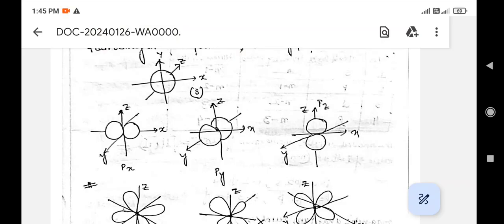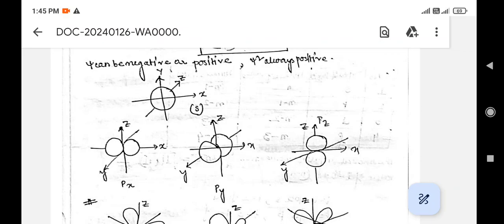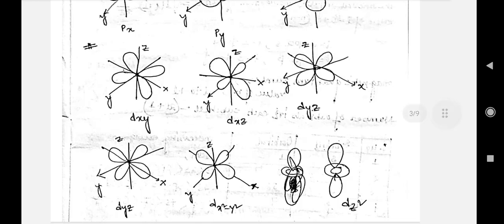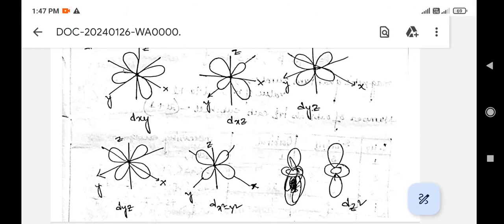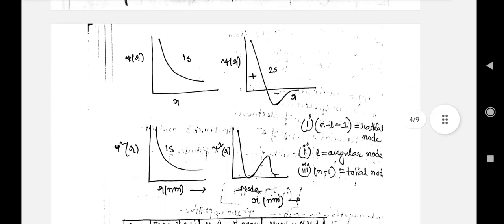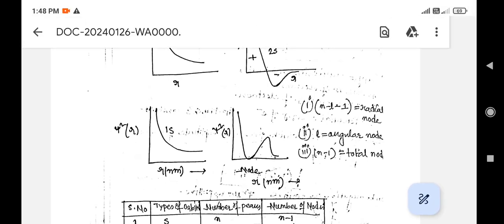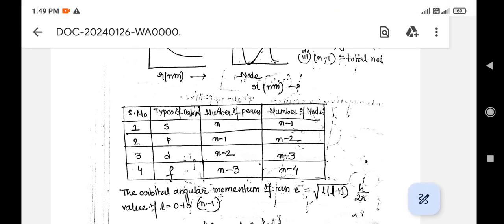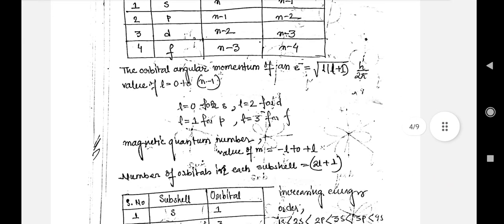Short a glance GENERAL CHEMISTRY L-2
some preliminary concepts on general concepts of chemistry  for better understanding and better performance
Apa-chemistry
by Aparupa Guha